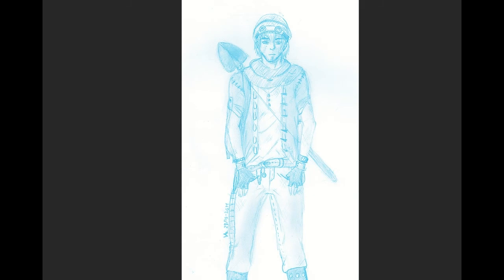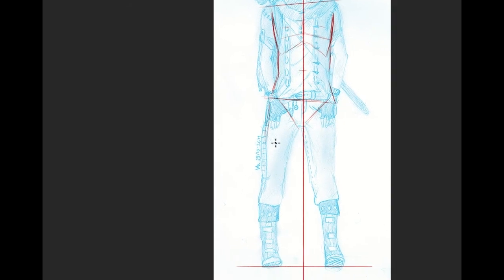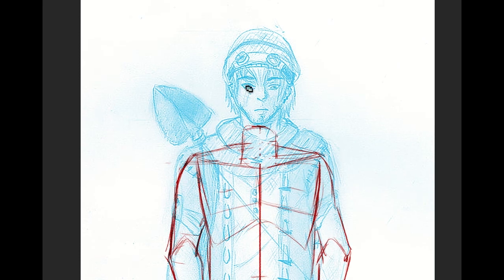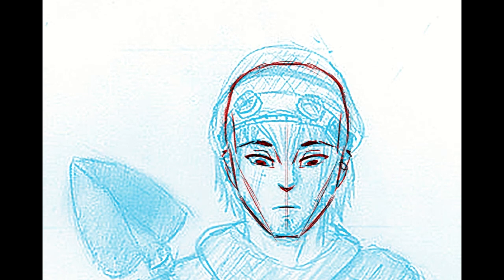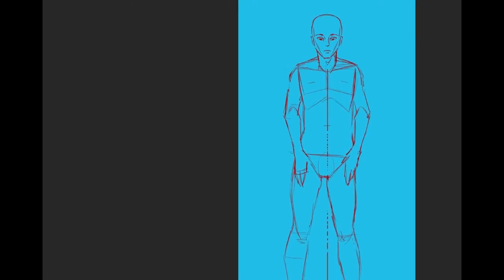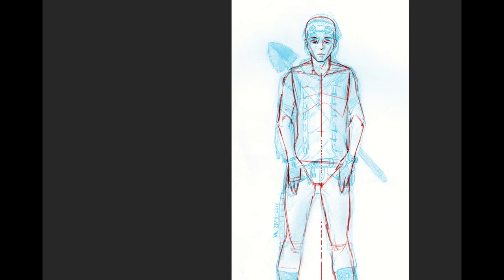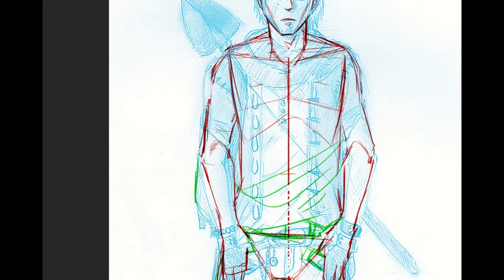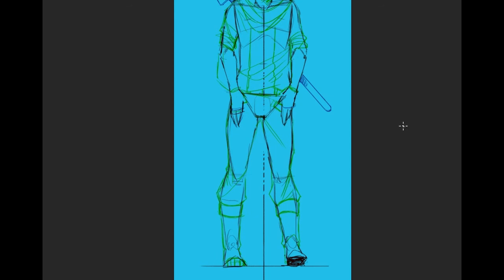Redline Tuesday - Episode 50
This was kind of a quick one but it was hard to pinpoint too much that was wrong with it.